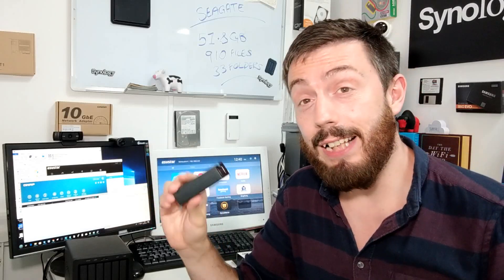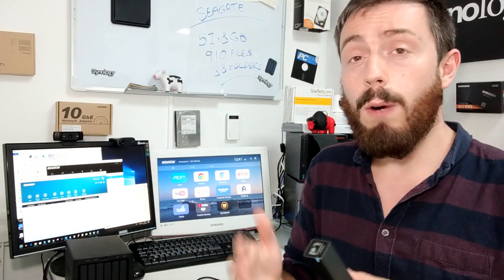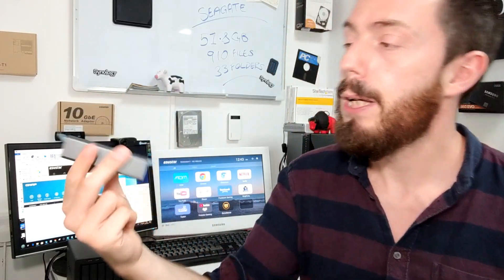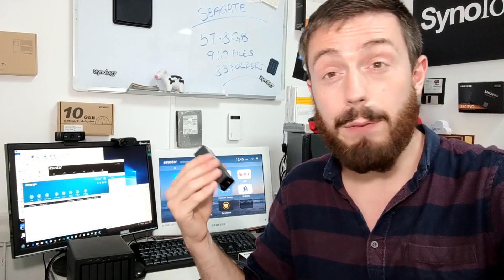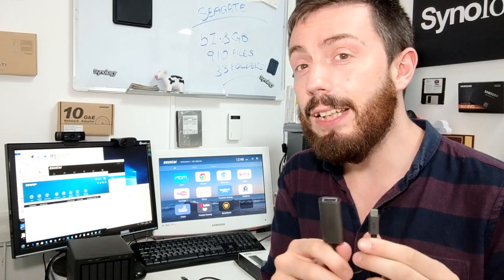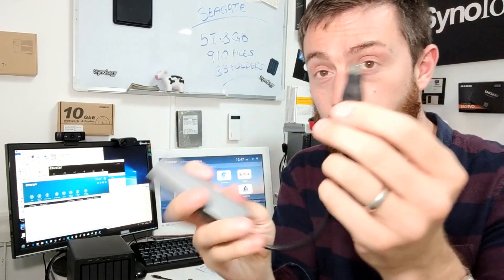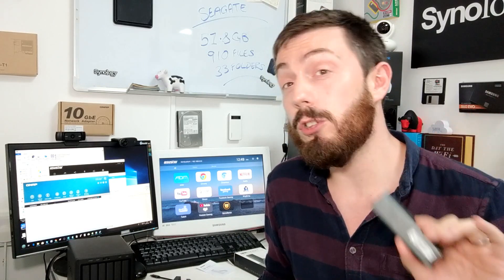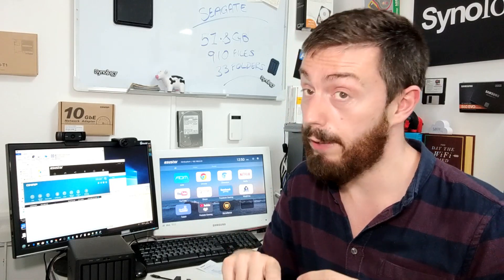QNAP QNA-UC5G1T Hardware Review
Buy your QNAP QNA-UC5G1T 5GBE to USB 3.0 Adapter from , the NAS Experts

For those that have followed both this blog and my YouTube channel for a while, you will know that one of the biggest hurdles that a NAS user will need to overcome is that of upload and download speeds. With the majority of NAS drives in the market today utilising one-gigabit ethernet, this means that regardless of the number of hard drives and the power of the CPU inside, the top speed you will get is 100MB's or so tops. The people that just want to stream movies or back up mobile phones, this is more than enough and will never really think about this problem. However, with NAS devices becoming ever more popular with content creators, post-production and even gamers, this bottleneck will not do. It is for this reason that when I first heard about the QNAP QNA-UC5G1T, I got really excited. It is more than the fact that it promises five times the traditional network speed available on most devices, but moreover that it achieves this in possibly the easiest way we have ever seen. With most ethernet network upgrades relying on costly PCIe cards or thunderbolt3 adapters as a means of connectivity, the 5-gigabit ethernet enabled QNA-UC5G1T device from QNAP does it with good old-fashioned USB 3.0. This coupled with its fantastically modest price tag of under £100, means that many existing NAS owners will look at this as their next upgrade. But does the new adaptor do what it promises, or is it just too good to be true, let's find out.